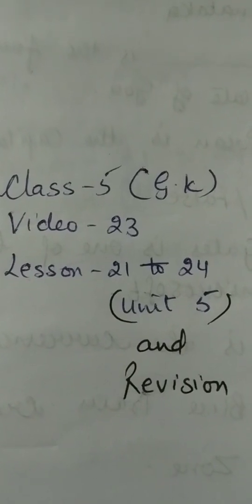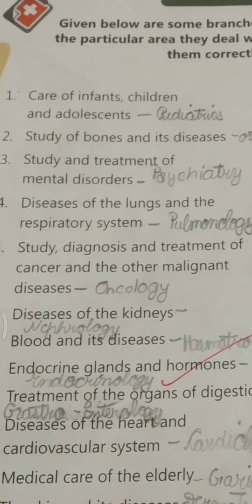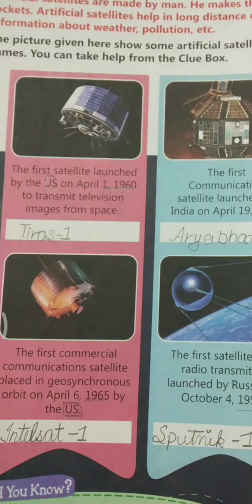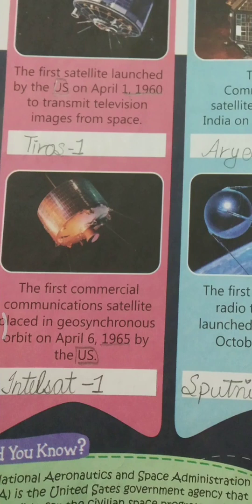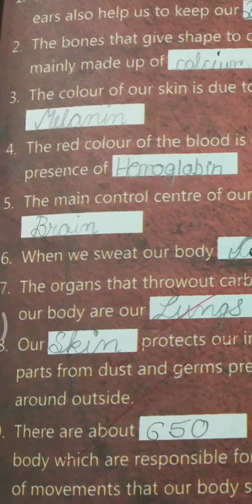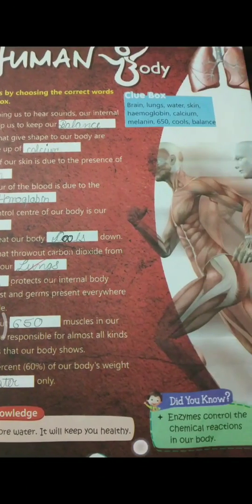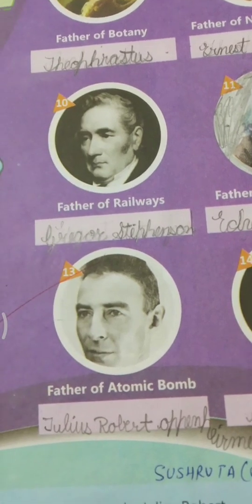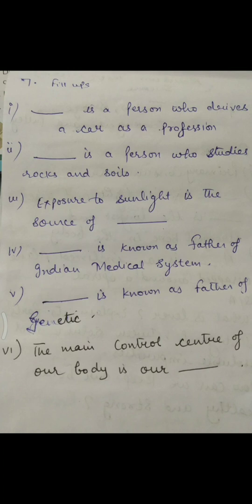Class-5, Subject-G.K, Video-23, Chapter-21 to 24, Unit-5 & Revision by Mrs Sapna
Class-5(GK)
Video -23
Lesson -21 to24(unit 5)
& Revision
Name -sapna